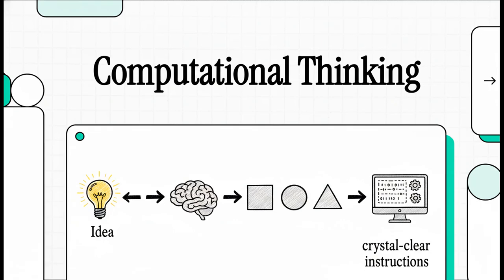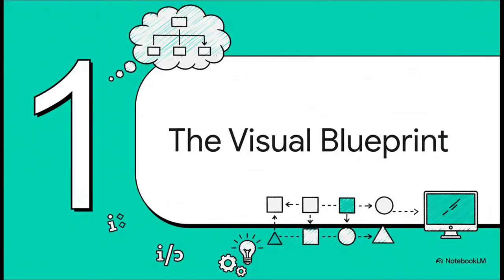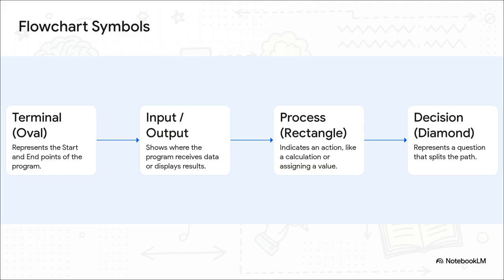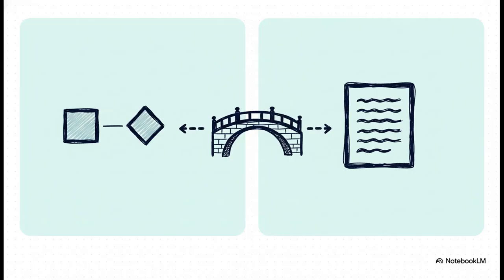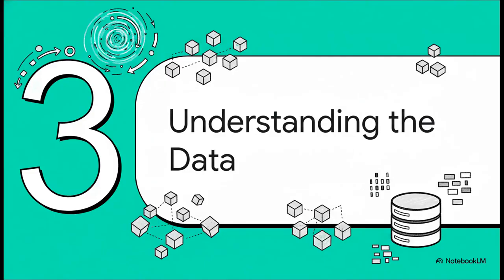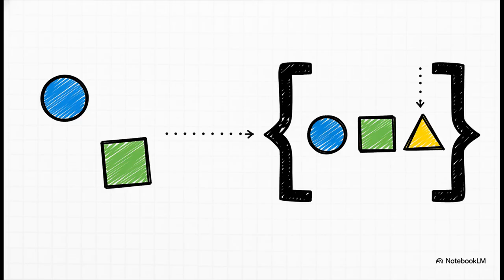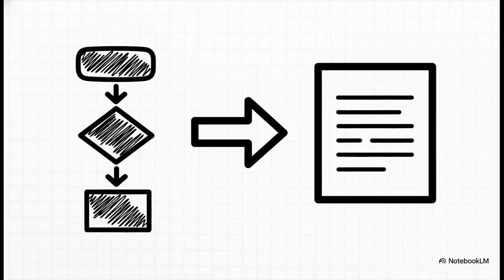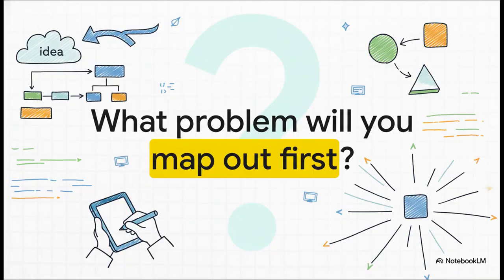how does computer thinks?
Ever had a brilliant idea for an app but didn't know how to explain it to a computer? This video breaks down the core principles of Computational Thinking, the foundational logic used by software engineers to turn abstract ideas into functional code.

We explore the bridge between human creativity and machine logic through four essential stages. Whether you're a beginner or looking to sharpen your problem-solving skills, this framework is the absolute foundation for all great software development.

In this video, we cover:
The Visual Blueprint: Why flowcharts are the secret weapon of pro-level programmers.

Flowchart Symbols: Understanding the universal language of ovals, parallelograms, rectangles, and diamonds.

Writing Instructions with Pseudocode: How to draft your program’s logic in plain English without worrying about syntax or semicolons.

Understanding Data: Identifying the three major data types (Integers, Strings, and Booleans) and how to manage them in lists.

From Plan to Program: Putting it all together to create a solid, error-free development roadmap.

Key Takeaways:
Flowcharts prevent logic flaws before you even start coding.

Pseudocode clarifies complex steps, making the actual coding process much faster.

Structured Thinking is not just for computers; it's a powerful tool for solving any real-world problem.